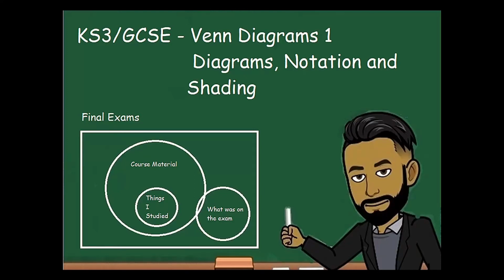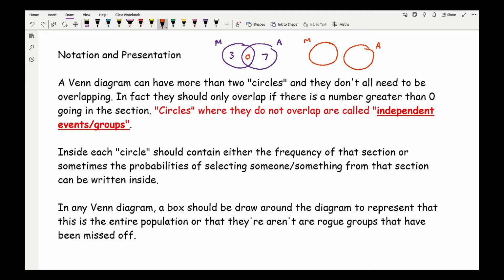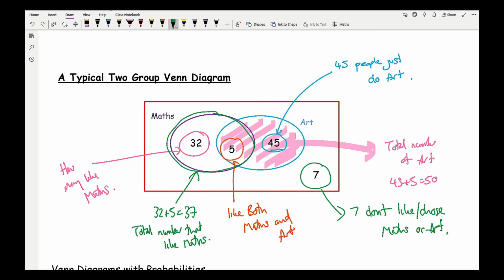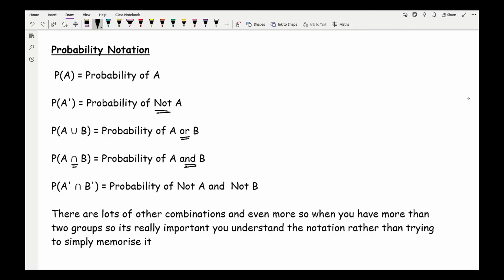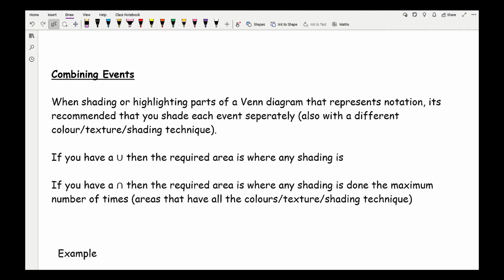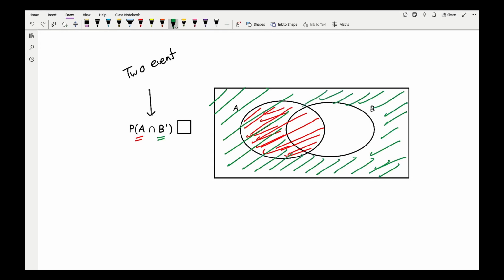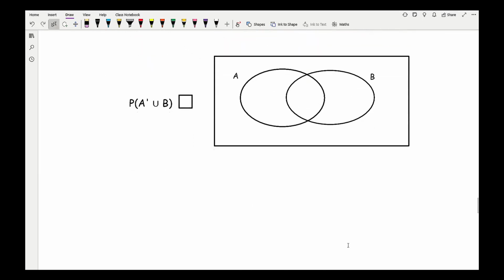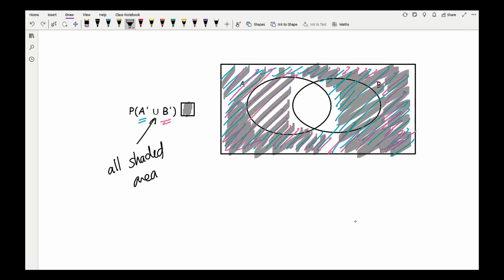KS3/GCSE Maths - Venn Diagrams 1 - Introduction, Diagrams, Notation and Shading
Blank Venn Diagrams for notes